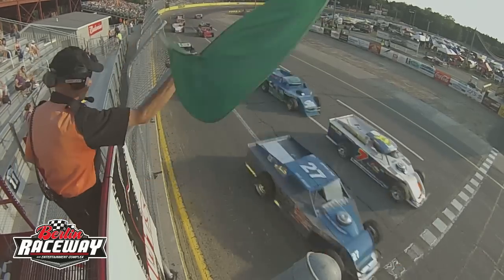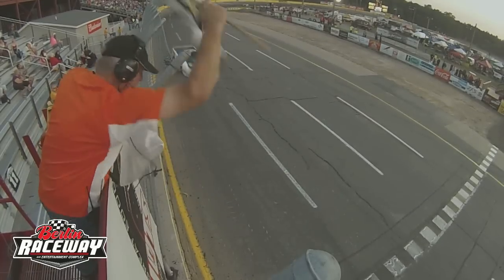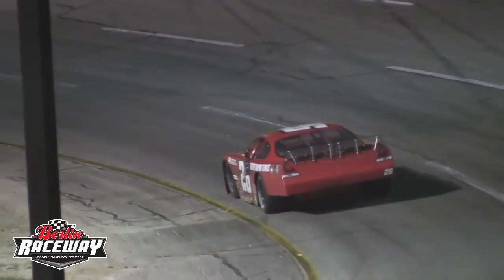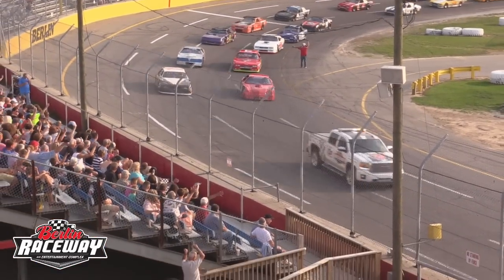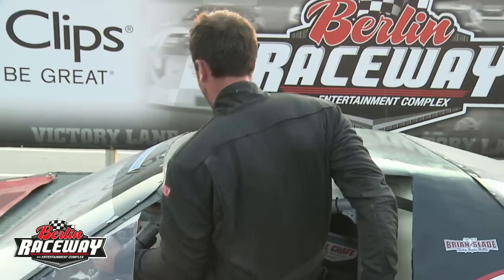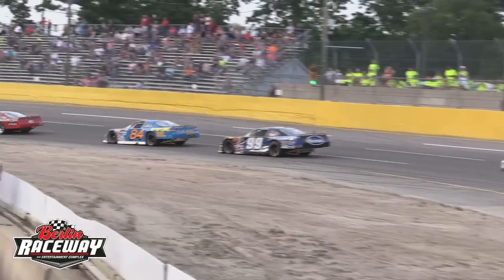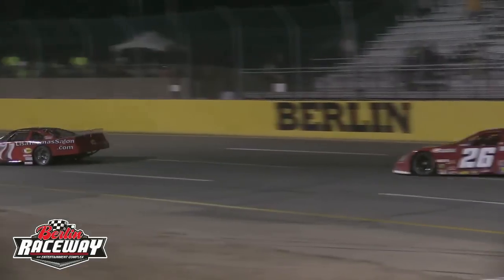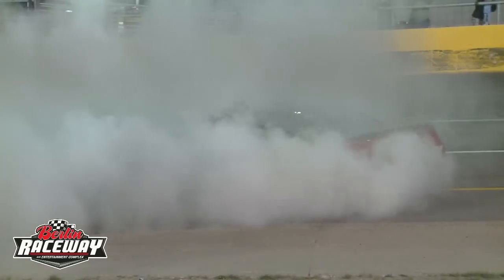The Battle At Berlin 251 Presented by Primera Plastics 7-19-14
This weekend's Battle at Berlin was truly a great time for racing!

Congrats to Friday's Feature Winners:

Outlaw Late Models - Terry Senneker
Top Speed Mods - Dan Loughan
CRA All Stars - Bubba Pollard

Congrats to Saturday's Sportsman feature winner, Garrison Jewitt!

Finally, a special congratulations to Johnny VanDoorn, winner of The Battle at Berlin 251 Presented by Primera Plastics!

Thanks to everyone who attended and watched the live video!